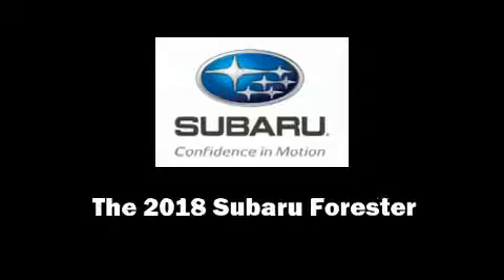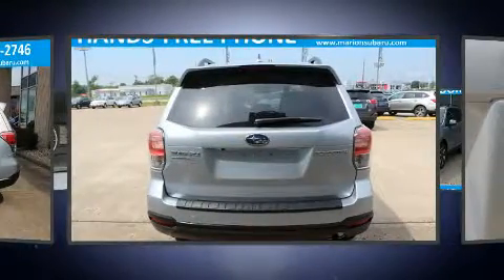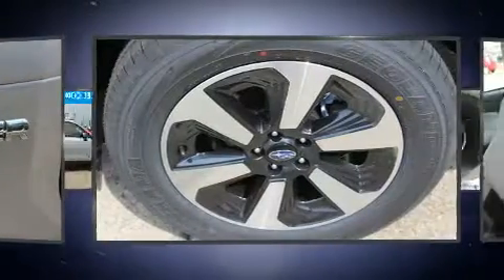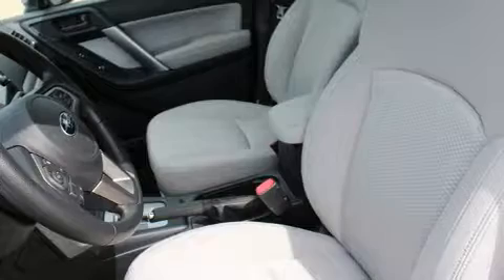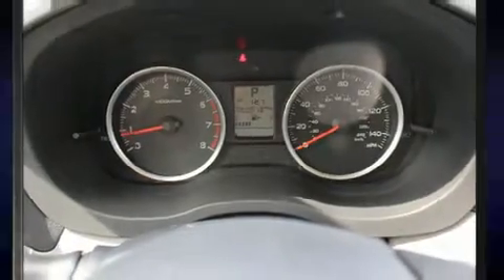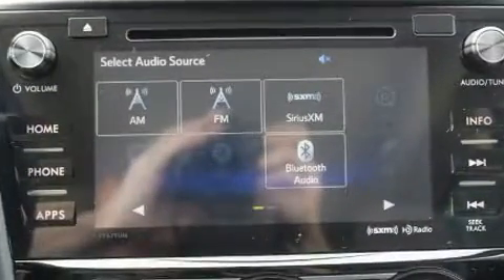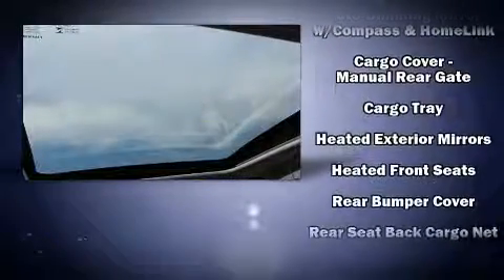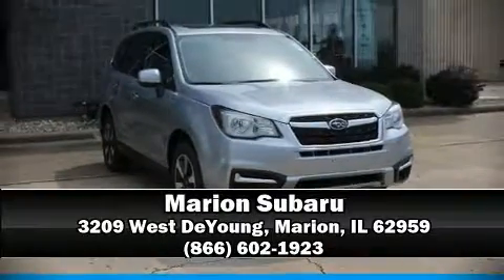2018 Subaru Forester in Marion, IL 62959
Marion Subaru
3209 West DeYoung

Sensibility and practicality define the 2018 Subaru Forester. Under the hood you'll find a 4 cylinder engine with more than 170 horsepower, and for added security, dynamic Stability Control supplements the drivetrain. Subaru infused the interior with top shelf amenities, such as: variably intermittent wipers, a built-in garage door transmitter, a trip computer, an automatic dimming rear-view mirror, telescoping steering wheel, power moon roof, and cruise control. Subaru ensures the safety and security of its passengers with equipment such as: dual front impact airbags, front side impact airbags, traction control, brake assist, a security system, an emergency communication system, and 4 wheel disc brakes with ABS. Sophisticated all wheel drive assures superb handling in any weather condition. We know that you have high expectations, and we enjoy the challenge of meeting and exceeding them! Please don't hesitate to give us a call.